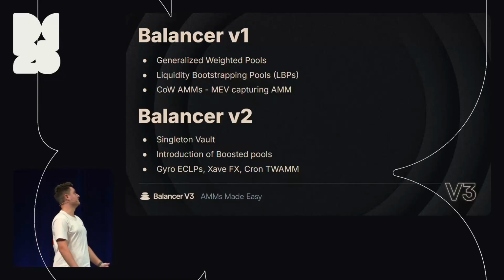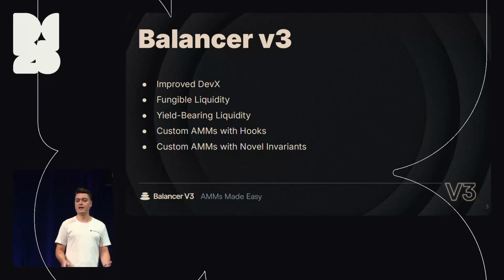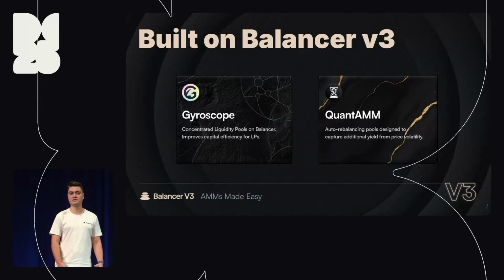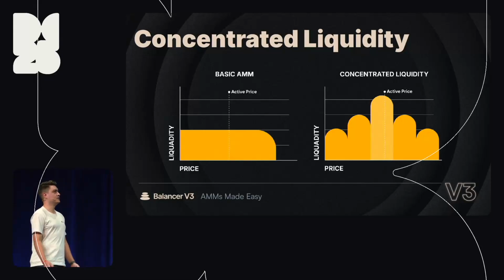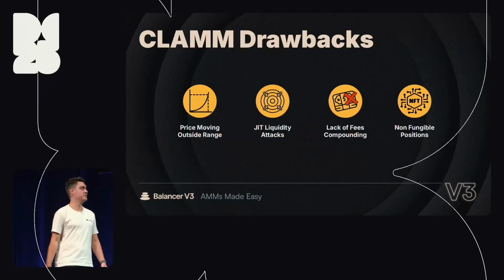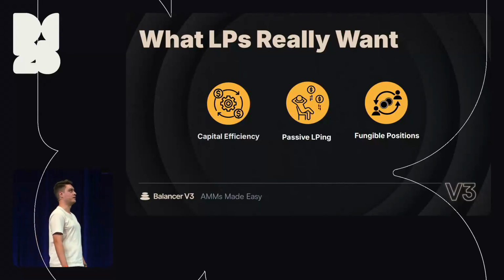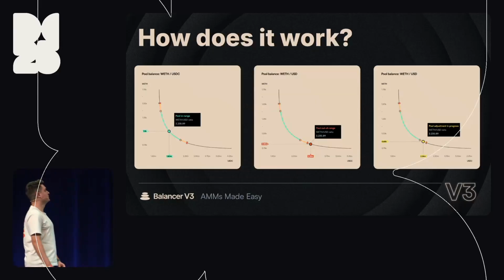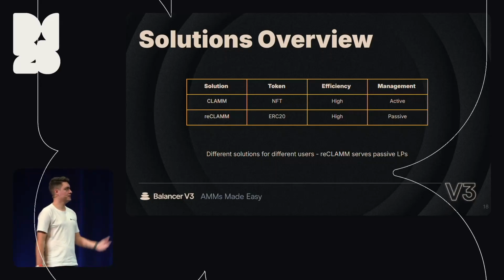DAPPCON 2025: ReCLAMMs- A Passive Approach to Concentrated Liquidity